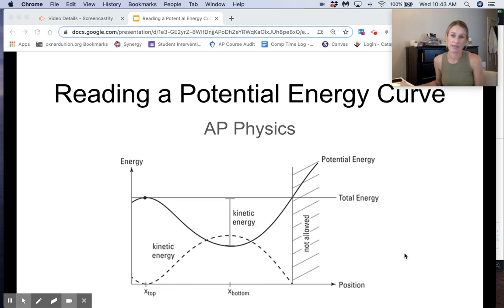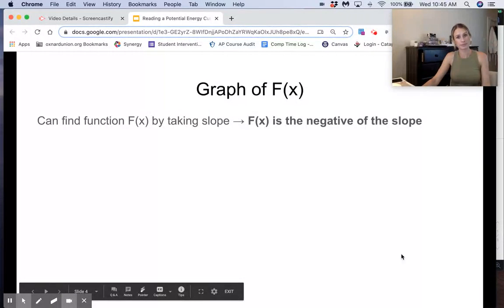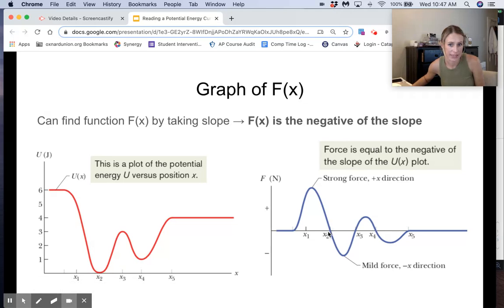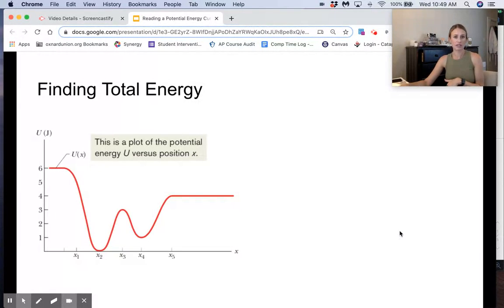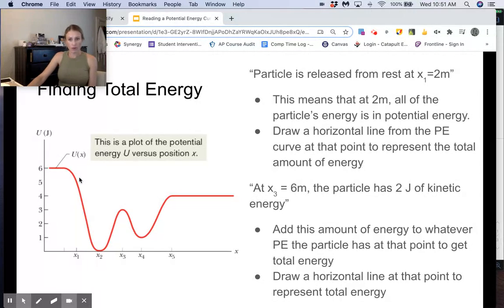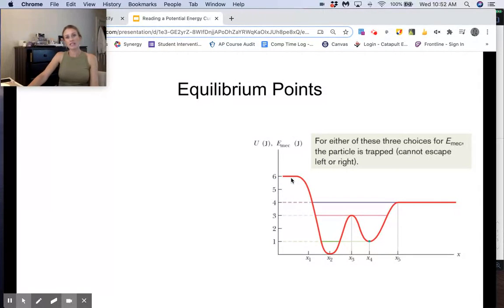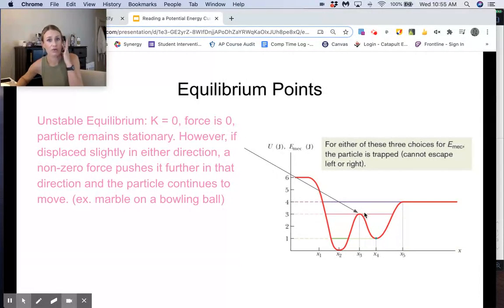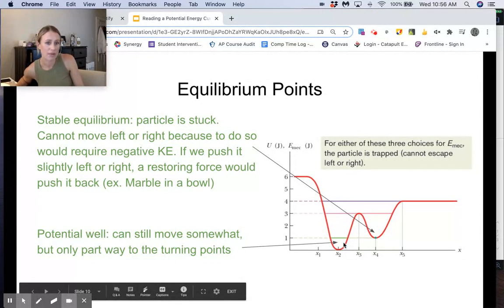Potential Energy Curves